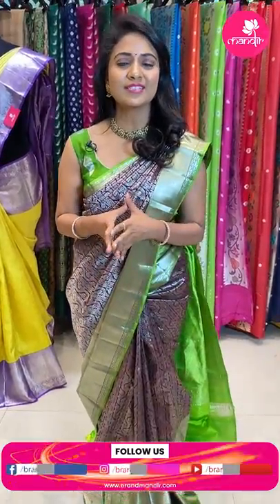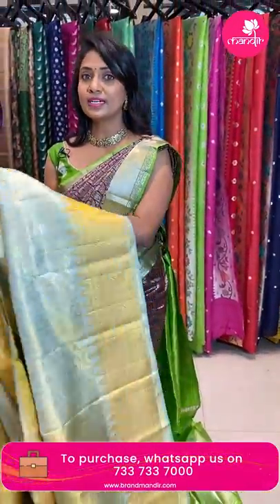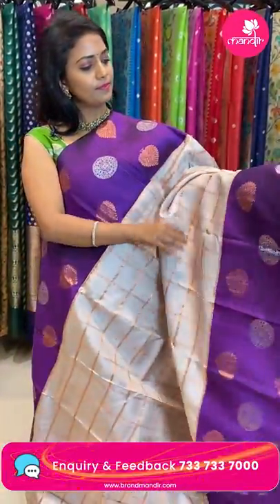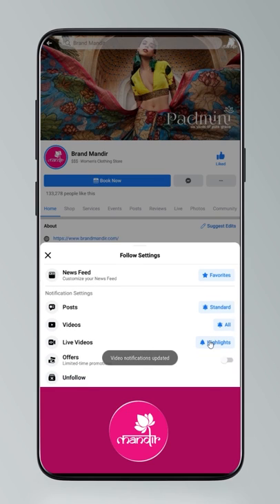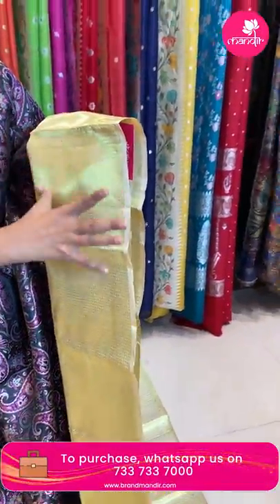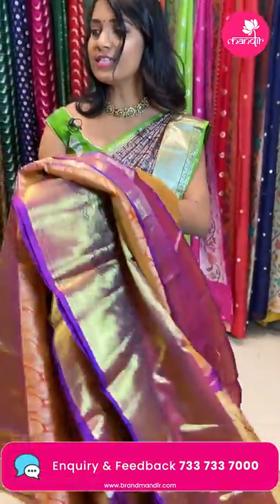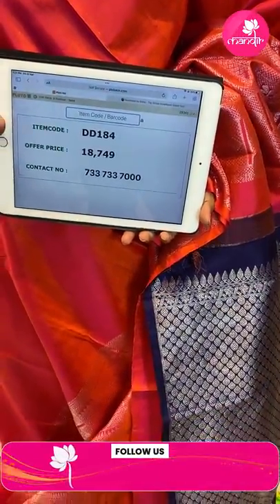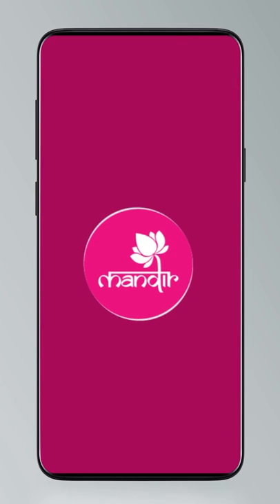Kanchi Pattu Sarees at Weavers Price FOR 24Hours Only | Brand Mandir Sarees LIVE